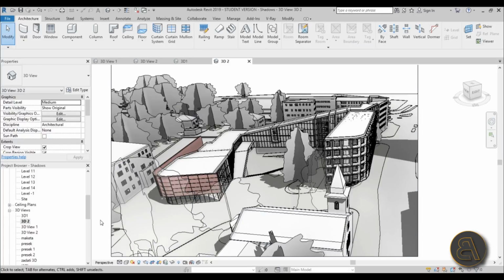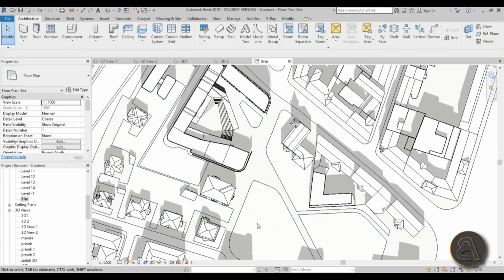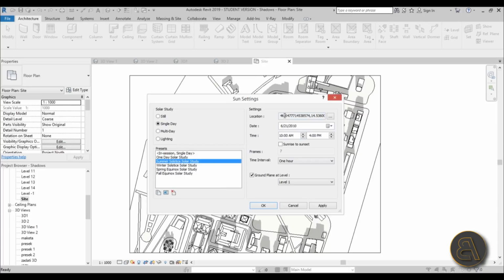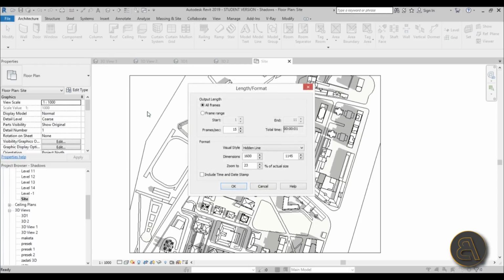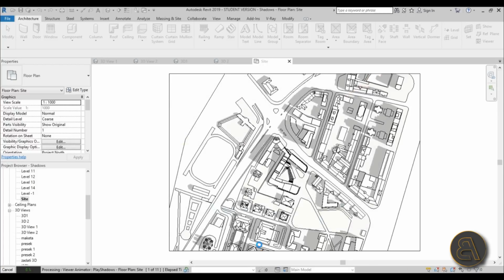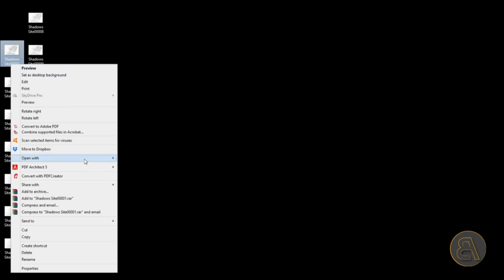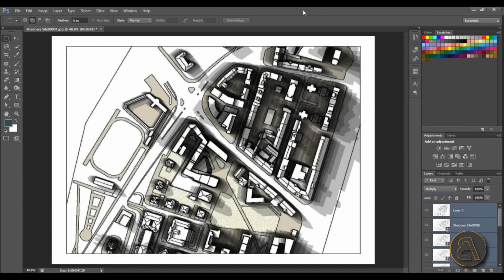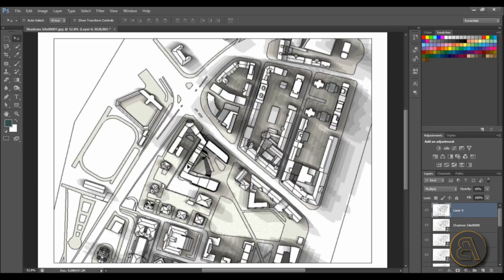Shadow Diagram in Revit and Photoshop Tutorial